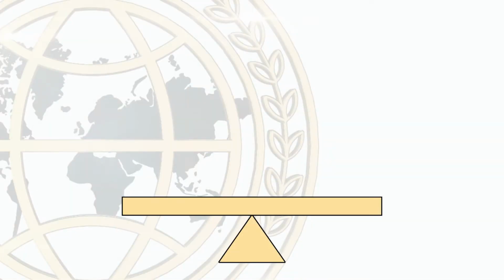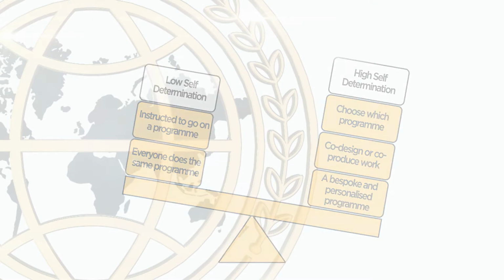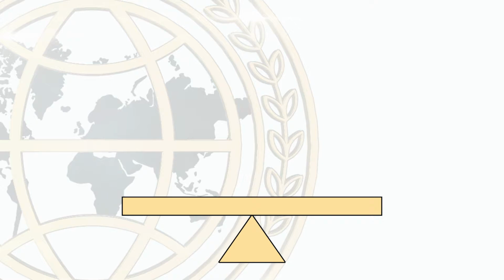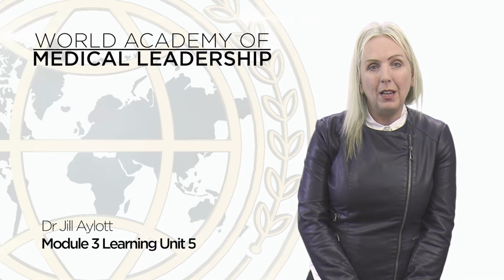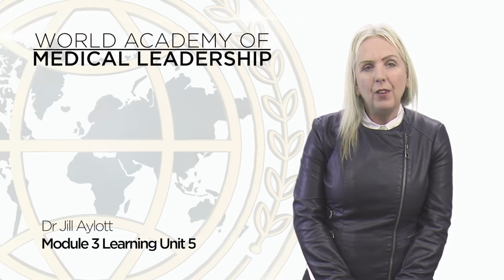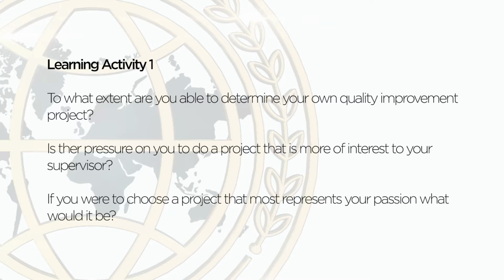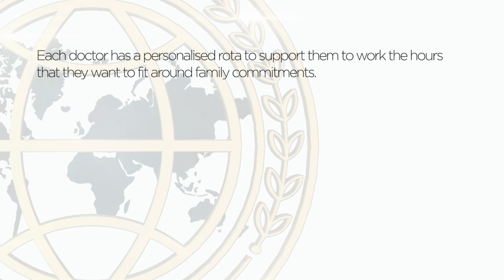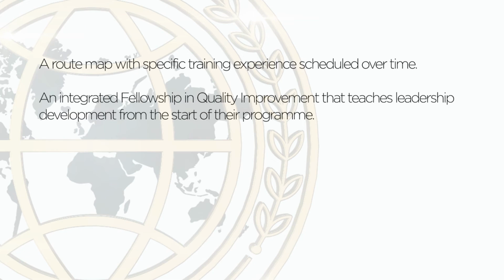Module 3 Learning Unit 5 - Self Determination Theory & Medical Engagement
Self Determination Theory & Medical Engagement